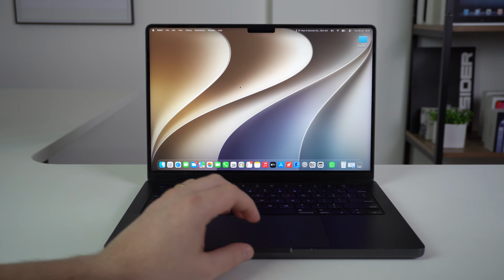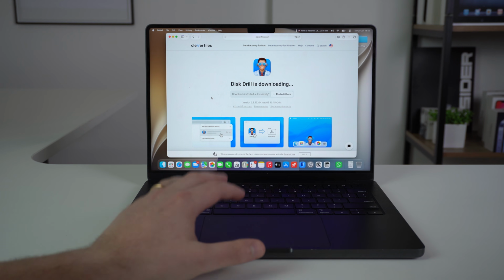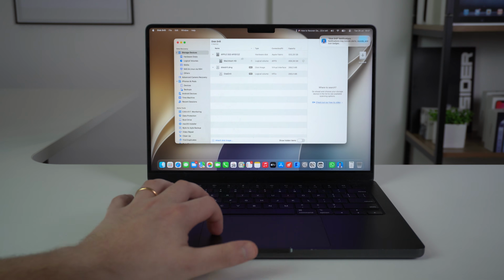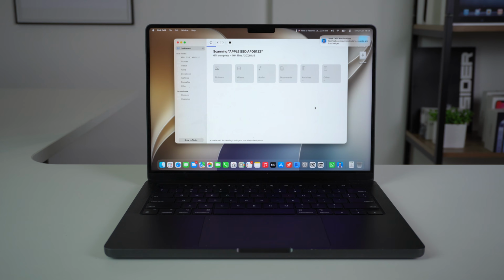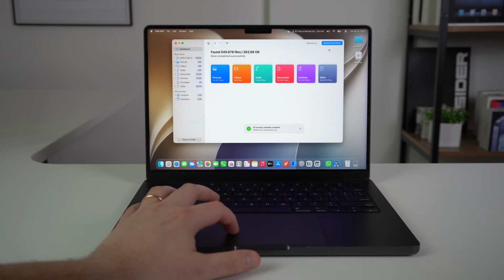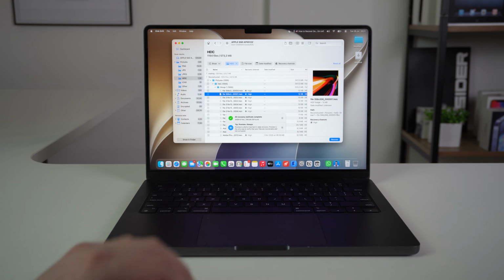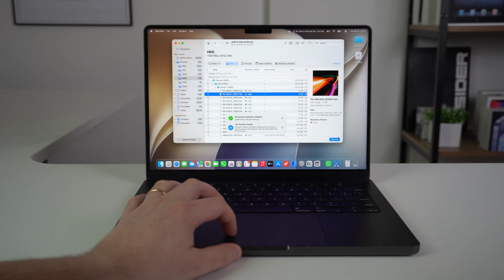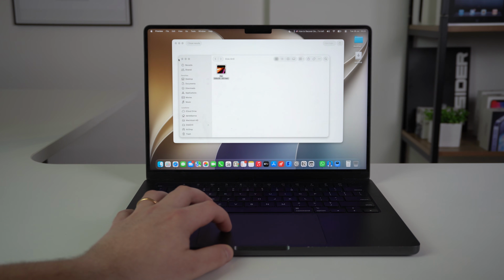How to Recover Deleted Files on Mac (Even After Emptying Trash!)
Accidentally deleted an important file on your Mac? In this video, I’ll show you how to use Disk Drill to scan your Mac and recover deleted files — even when they’re no longer in the Trash.

Keep in mind that just like any file recovery method, it is not 100% guaranteed that you will be able to recover any file you want.